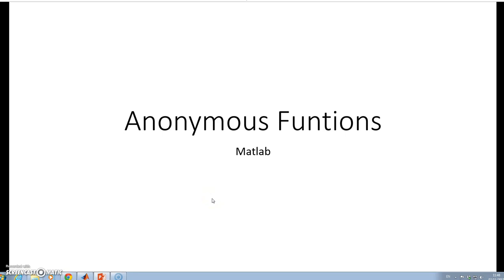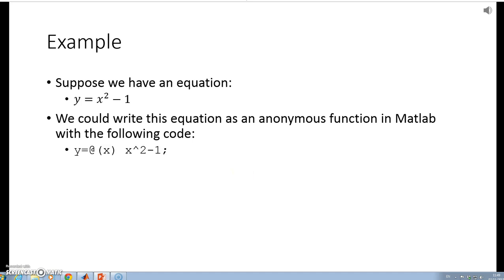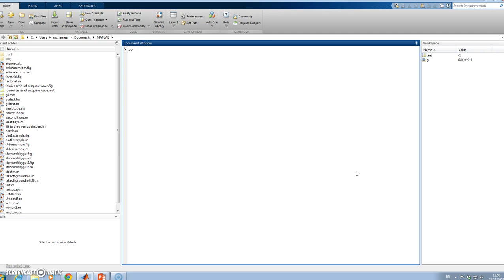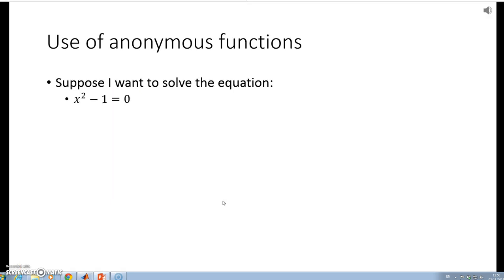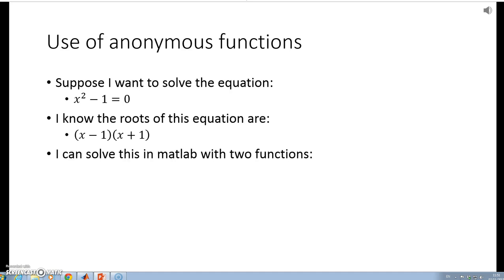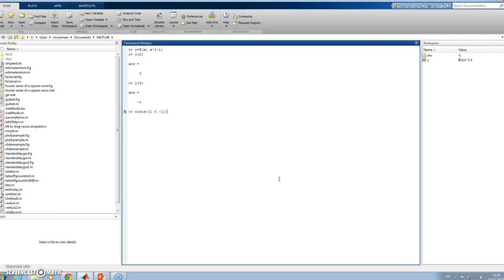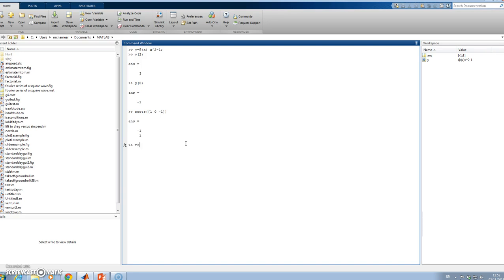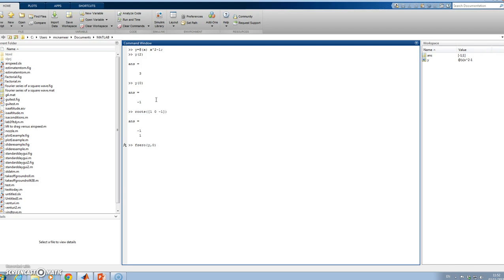anonymous functions in Matlab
This video gives a very brief description of anonymous functions in matlab.